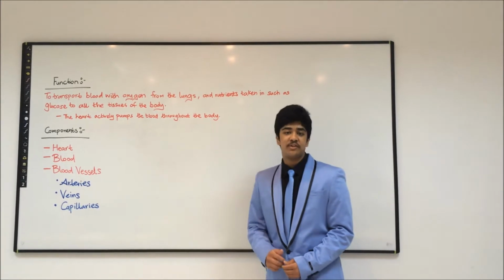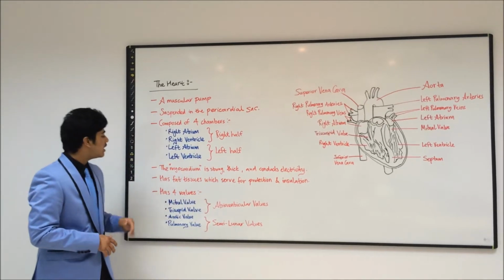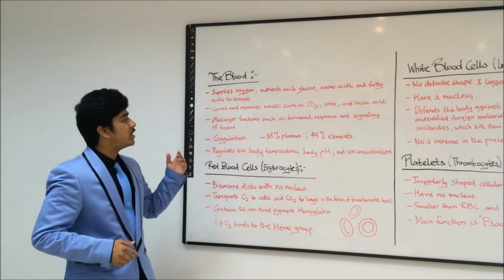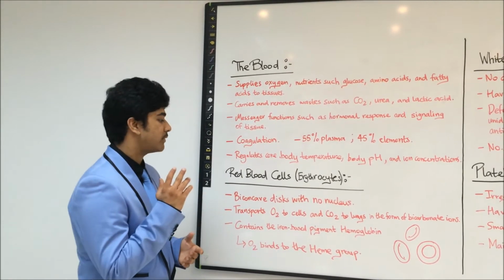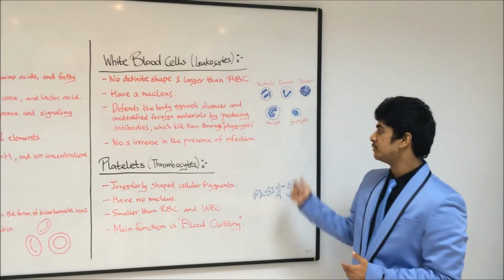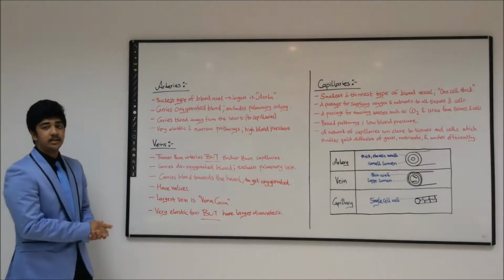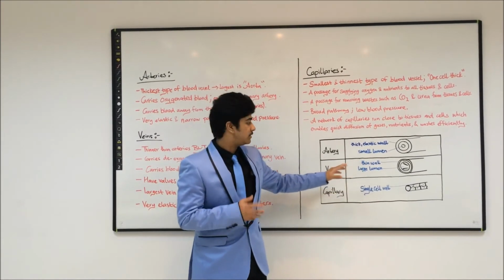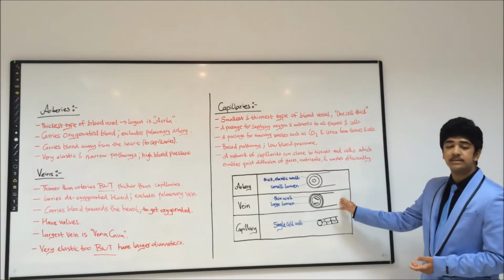The Circulatory System Muhammed I Iqbal